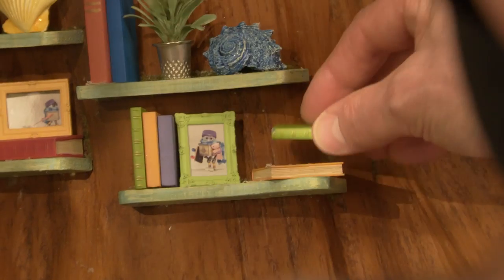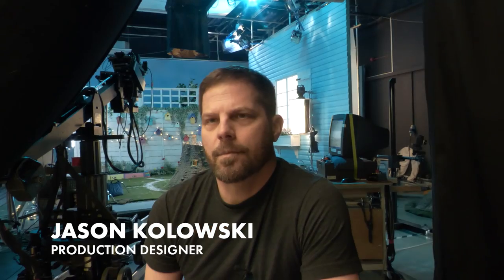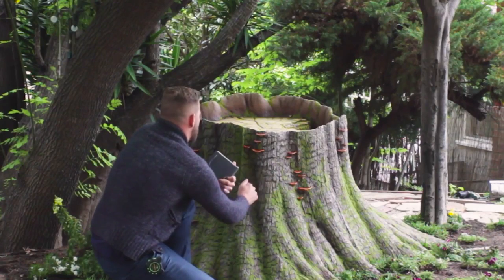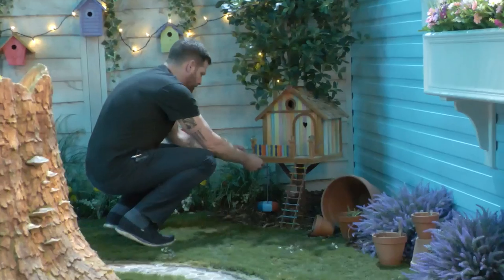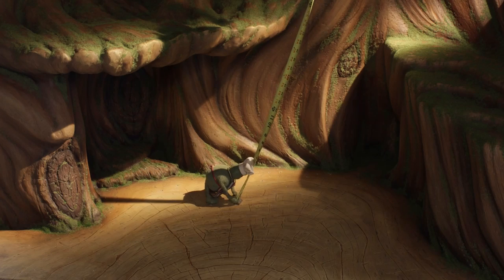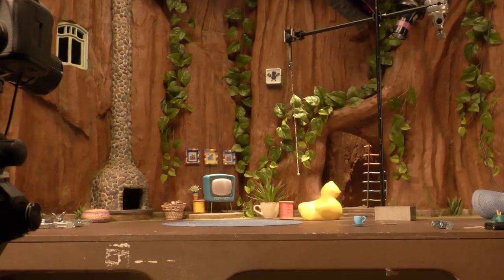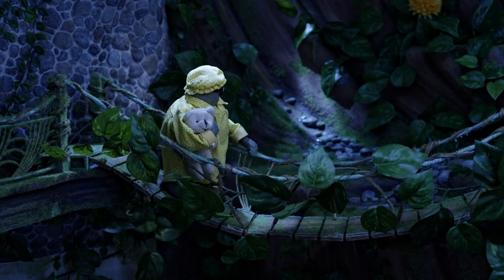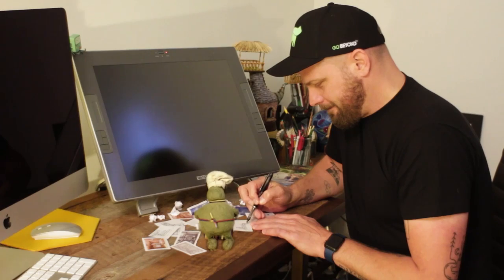Tiny Chef | Behind The Stump - Meet Bashem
An exclusive look Behind The Stump into the making of all things Tiny. Enjoy the rest of the Tiny series in Tiny Chef's blofficial Fan Cwub.